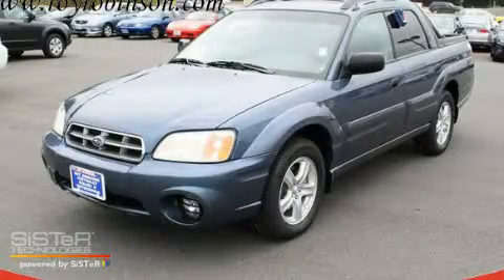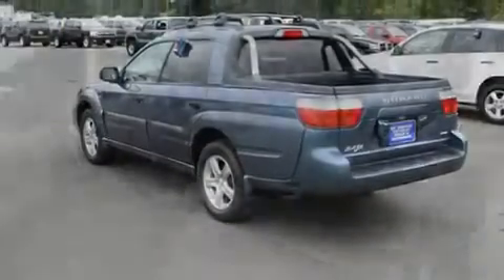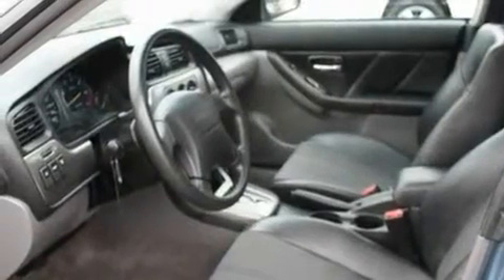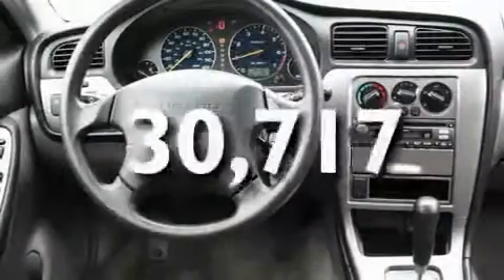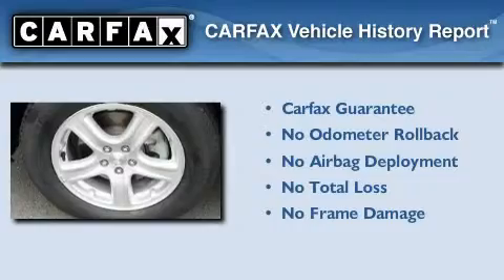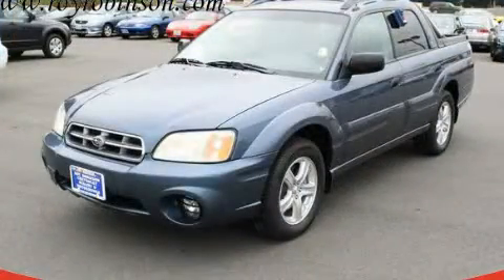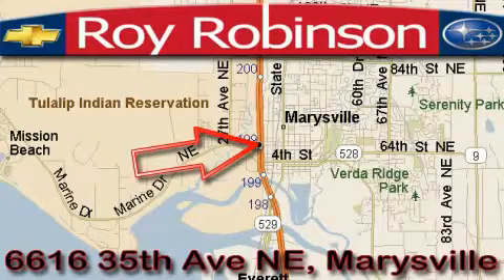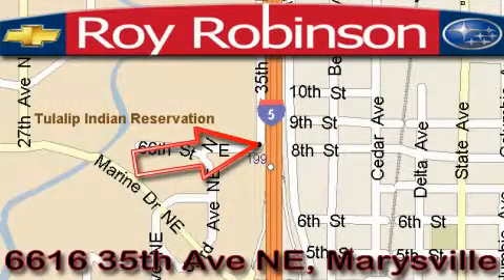Used 2005 Subaru Baja Marysville WA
We are proud to present this 2005 Subaru Baja.

 Year: 2005
 Make: Subaru
 Model: Baja
 Engine: 2.5L H4
 Trans.: 4 Spd Automatic
 Exterior: Blue
 Miles: 30,717
 Interior: Gray

 6616 35th Ave. N.E.

 2005 Subaru Baja Marysville WA